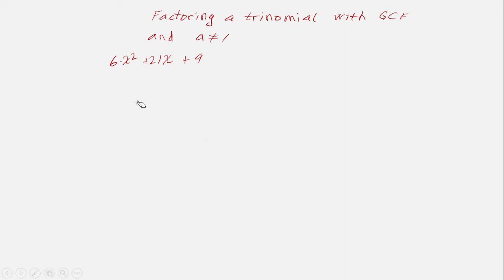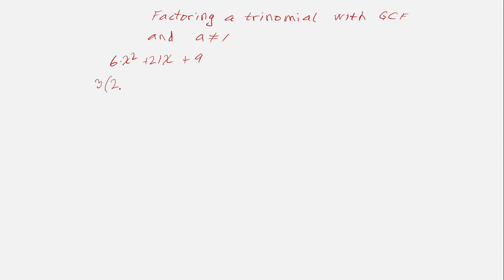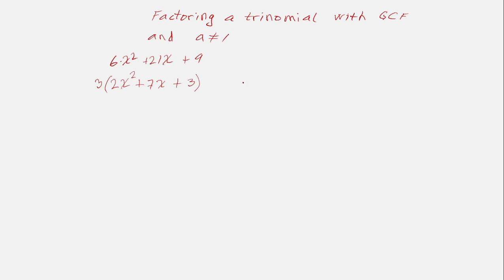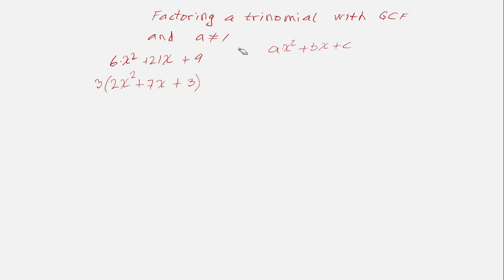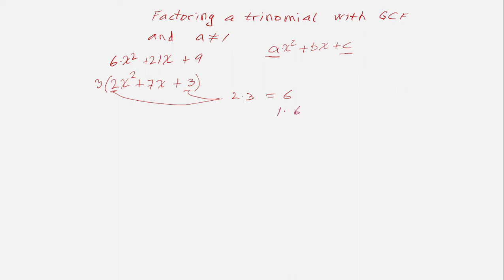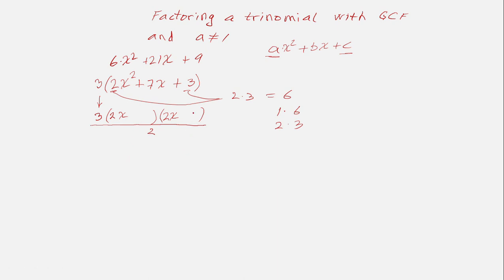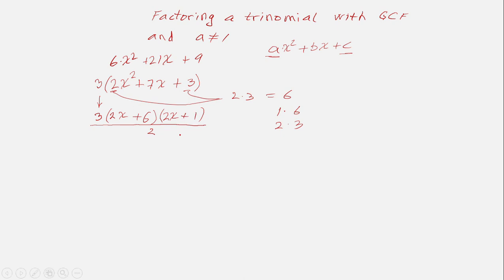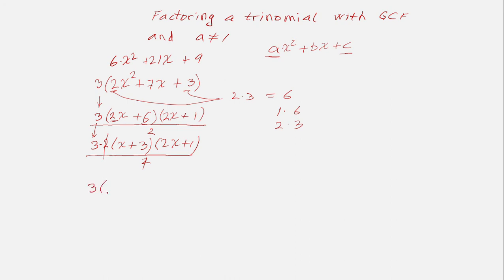Factoring #4, GFC and a≠1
Factoring a trinomial that has a GCF and the leading coefficient different than 1 after the GFC is factored out.